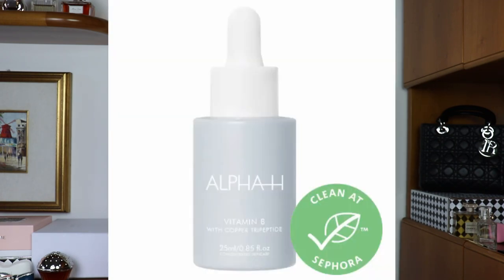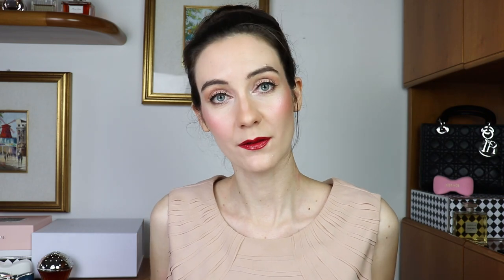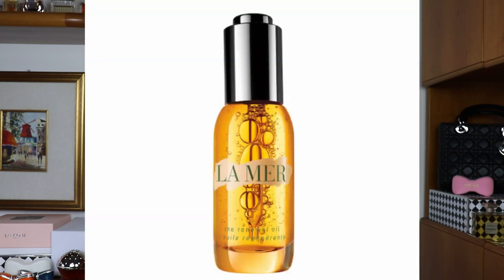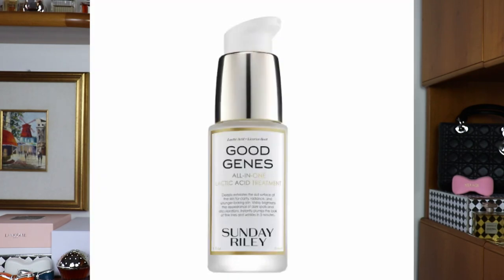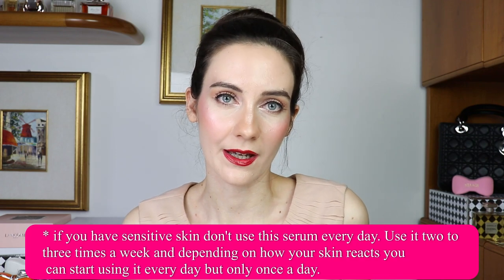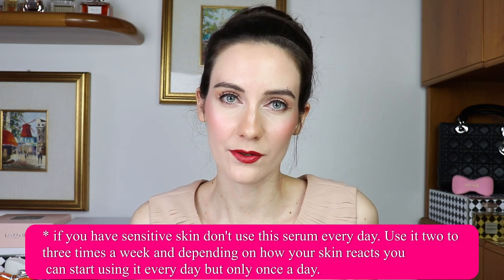SEPHORA SKINCARE RECOMMENDATIONS | Products that I purchased for myself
Hello friends,
Today I will share with you my Sephora Skincare recommendations. A lot of you have been asking me what skincare I use and in this video I will share with you my most recent skincare purchases. You don’t need to purchase all of these products. I like to have a lot of skincare but you don’t need everything. So choose depending on your own needs. I hope this video will be helpful. Xoxo
CODE: HOLIDAYFUN
VIB Rouge 10/30-11/9
VIB 11/3-11/9
Beauty Insider 11/5-11/9

MAKEUP WORN IN THIS VIDEO
FACE
Dior Capture Totale 10 (nordstrom); (Saks Fifth Av); (Selfridgees);
Armani Luminous Silk concealer (Sephora); (selfridges);
New Dior Backstage Face Glow palette 004 Rose Gold (Sephora); (Harrods)
Les Chaînes de Chanel Illuminating blush (Chanel Holiday 2020)

EYES
Tom Ford Skin Illuminating duo in moonlit (Nordstrom); (Selfridges); (Beautylish);

LIPS
RED Gucci lipstick 506 (Saks); (Selfridges);

BLOG POSTS YOU MIGHT ENJOY READING:
*Sylvie Chantecaille Interview